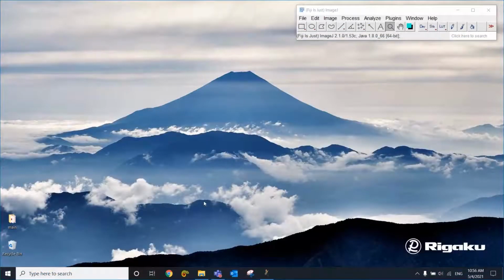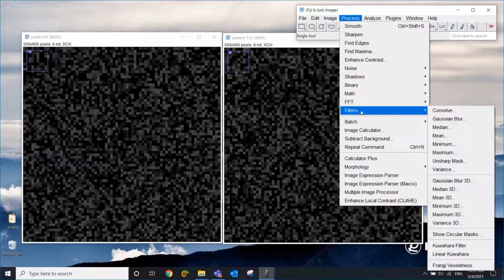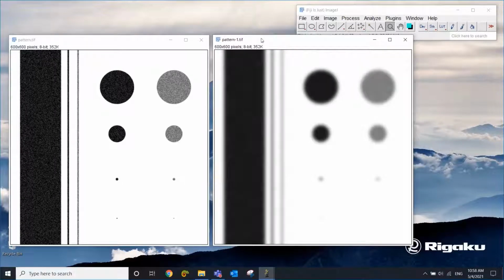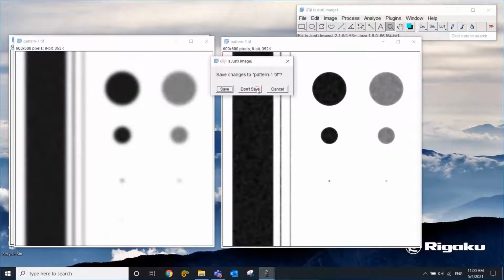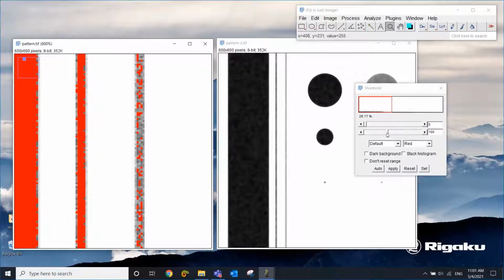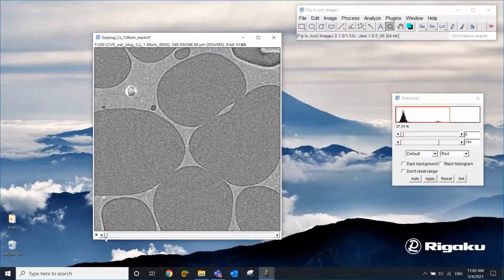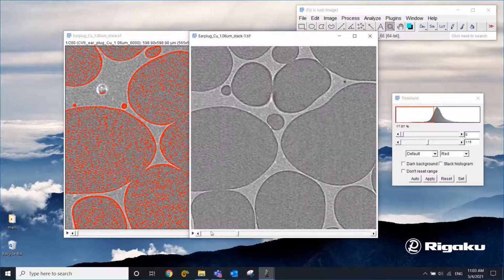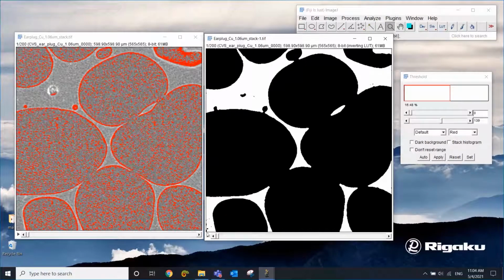Rigaku XCT Mini Tutorial 2 Basic Image Processing Denoising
This Mini Tutorial series explains basic concepts of X-ray CT, such as reconstruction, denoising, segmentation, and quantitative analysis using the open-source ImageJ software. Episode 2 reviews different types of denoising filters, their side-effects on the sharpness and resolution of the image, and how these filters help improve the segmentation process.